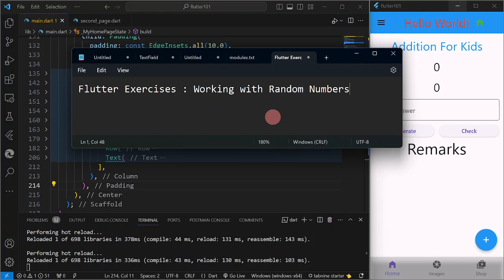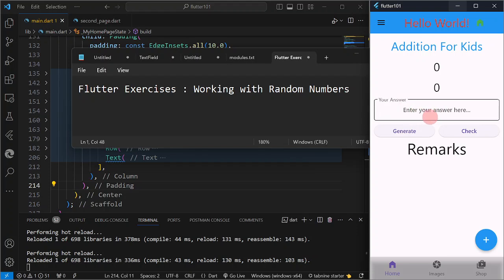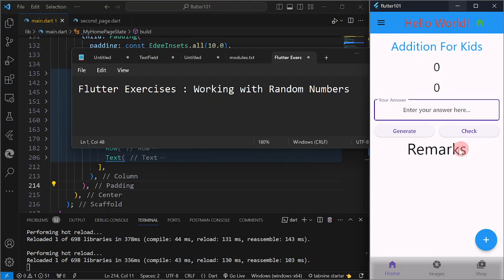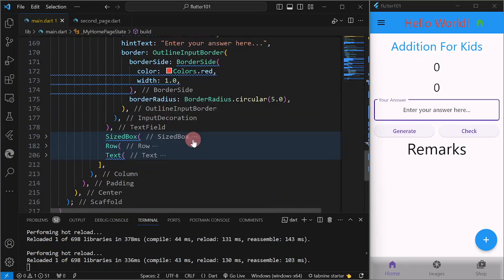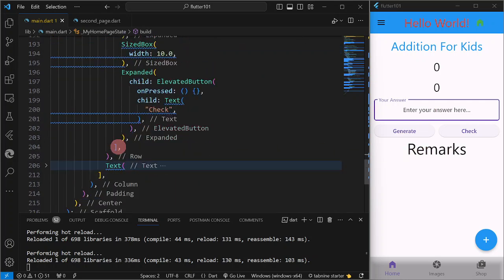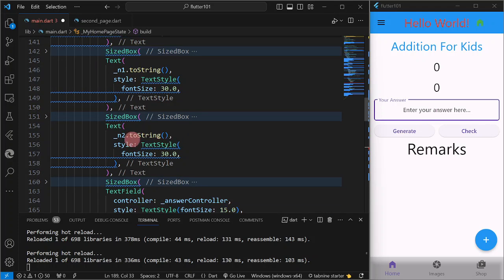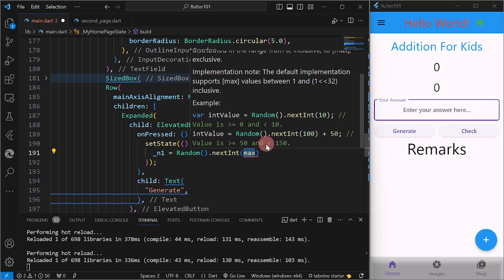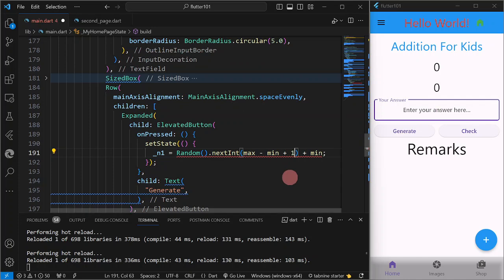Flutter Exercises : Working with Random Numbers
To generate random numbers in a specific range in Dart, you can use the Random class. Here's an example:

import 'dart:math';

void main() {
  // Generate a random integer in the range [min, max]
  int min = 1;
  int max = 100;

  int randomInt = Random().nextInt(max - min + 1) + min;
  print('Random Integer between $min and $max: $randomInt');

  // Generate a random double in the range [min, max]
  double randomDouble = Random().nextDouble() * (max - min) + min;
  print('Random Double between $min and $max: $randomDouble');

In this example, Random().nextInt(max - min + 1) + min generates a random integer in the range [min, max], and Random().nextDouble() * (max - min) + min generates a random double in the range [min, max).

Remember to adjust the min and max values based on your specific requirements. If you want a different range or distribution, you can modify the calculations accordingly.

random numbers,flutter random numbers,dart random numbers,flutter random number generator,random flutter